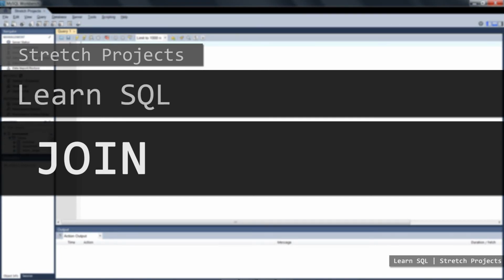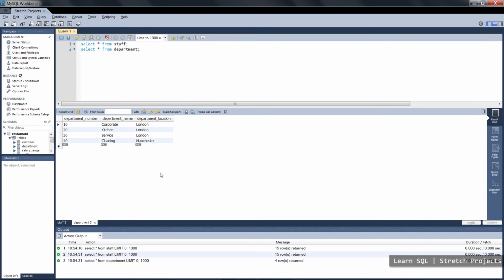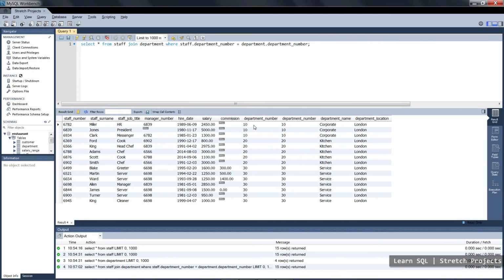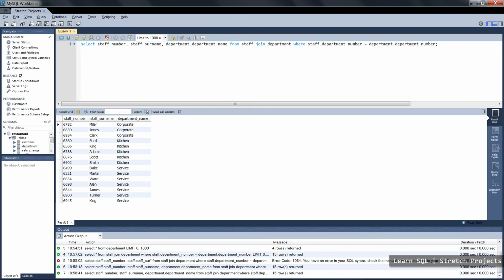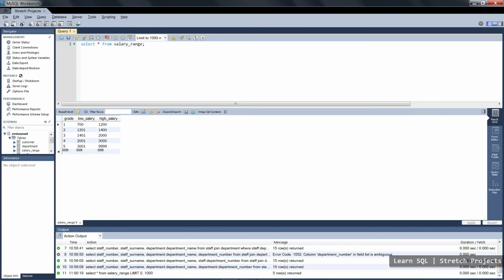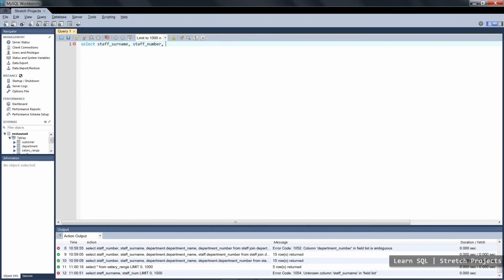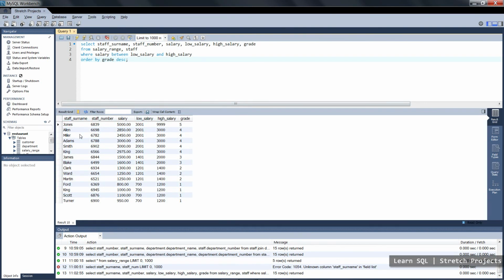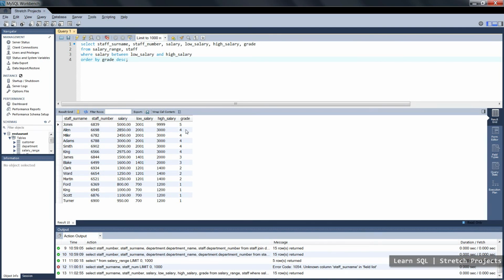Learn SQL - 11 JOIN